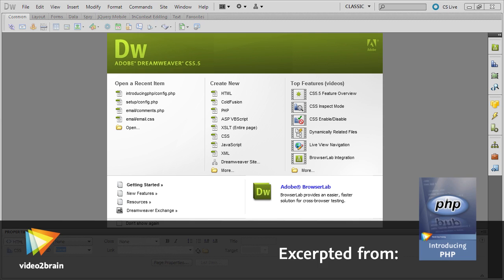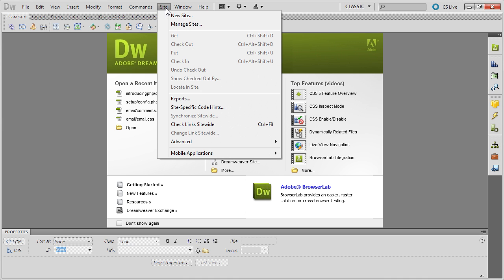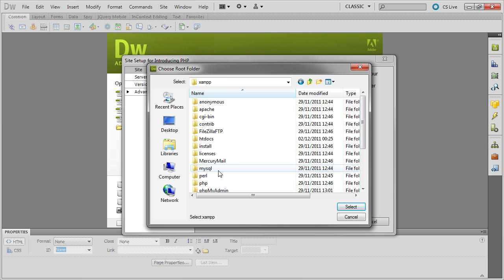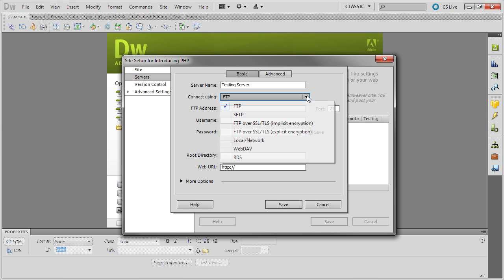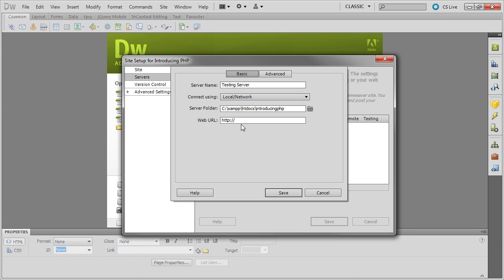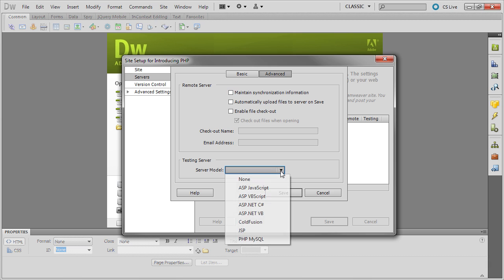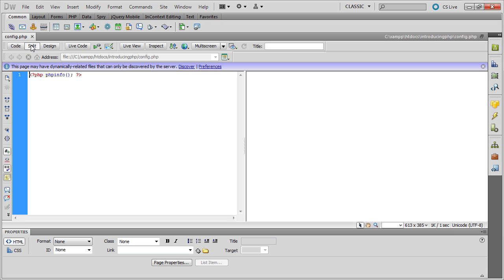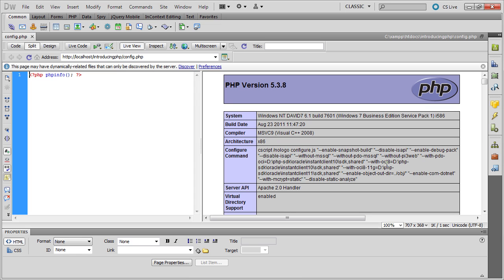Setting Up a PHP Site in Dreamweaver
In this free lesson from video2brain's course, Introducing PHP, David Powers shows you how to define a PHP site in Dreamweaver, allowing you to test PHP pages directly in the Document window. You can find more information about David's course